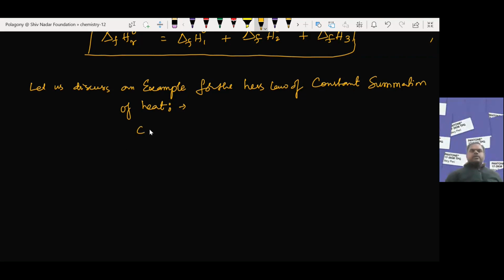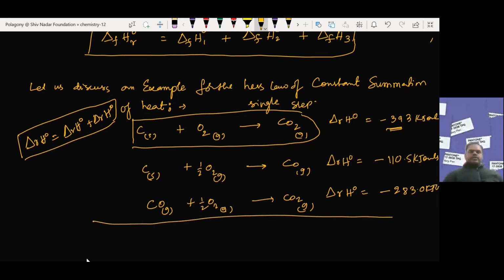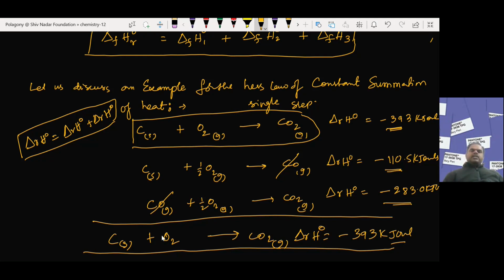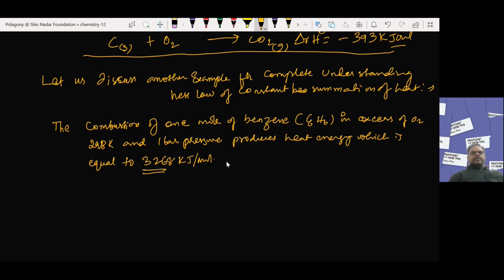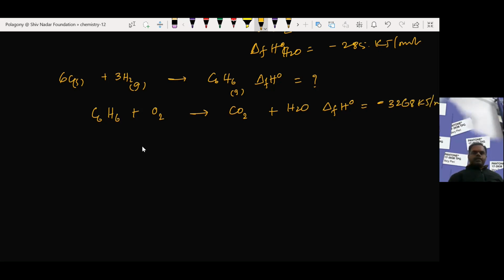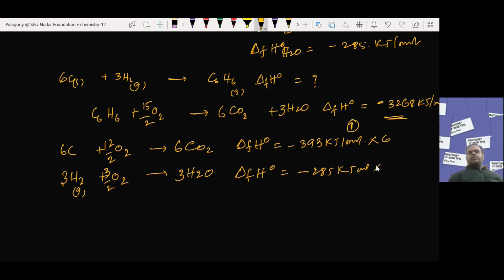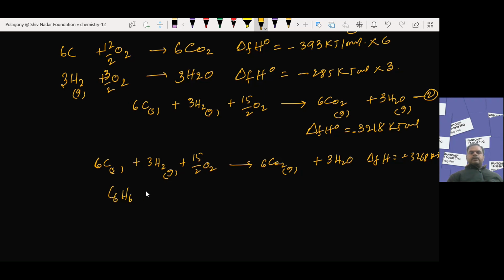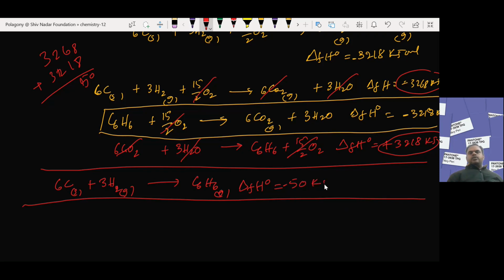Thermodynamics chemistry -Hess law of constant summation of heat- enthalpy of formation@venkat77🔥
Hess’s law, also called Hess’s law of constant heat summation or Hess’s law of heat summation,
Germain Henri Hess, a Swiss-born Russian chemist,
in 1840, stating that the heat absorbed or evolved in any chemical reaction is a fixed quantity and is independent of the path of the reaction or the number of steps taken to obtain the reaction.
@ Hess’s law is a consequence of the first law of thermodynamics and need not be considered a separate thermodynamic law
# in thermochemistry, however, it retains its identity because of its importance as the basis for calculating heats of reactions.
thermodynamics first law
In accordance with Hess’s law, the heat of formation of carbon dioxide is the same, whether it occurs in one reaction as represented by the equation above or in two steps as represented by the equations given below: